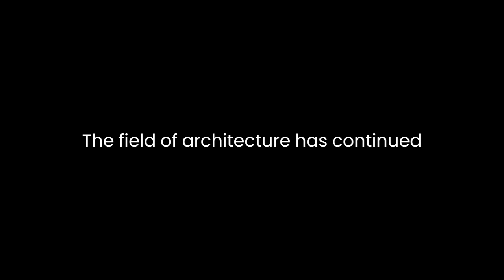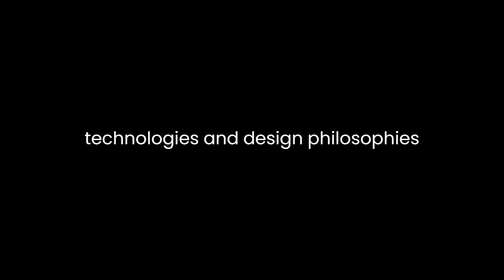"Architecture Sourcebook" By Russell Sturgis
"Architecture Sourcebook" by Russell Sturgis: A Literary AnalysisRussell Sturgis, a prominent architectural historian, author, and critic, published "Architecture Sourcebook" in 1969. This seminal work provides readers with a comprehensive exploration of architectural history and theory. Sturgis's text is an invaluable resource for those seeking a deep understanding of architectural evolution, encompassing a range of styles, materials, and cultural contexts.Sturgis presents his material in a narrative style that is both engaging and informative. He structures his sourcebook in a logical and chronological manner, making it accessible to both experts and laypersons interested in architecture. The book unfolds as a journey through time and space, tracing the development of architectural thought and practice from ancient civilizations to the modern era.One of the book's strengths is its ability to engage readers by presenting architectural concepts in a relatable and tangible way. Sturgis blends historical context with vivid descriptions, allowing readers to visualize the spaces, structures, and designs of different periods. This approach is not just informative; it's also immersive, making readers feel as though they are traveling through time and witnessing the evolution of architectural paradigms.The author's deep knowledge of architecture is evident throughout the book. Sturgis demonstrates a profound understanding of architectural principles, often delving into technical details. This level of expertise adds depth to the text, making it a valuable resource for architects, historians, and students of architecture. Sturgis seamlessly weaves historical insights with architectural theory, providing a holistic perspective on the subject.Moreover, "Architecture Sourcebook" excels in its coverage of architectural styles from various regions and epochs. Sturgis explores the architecture of ancient civilizations such as Egypt, Greece, and Rome, giving readers a rich understanding of how architectural forms evolved within these cultures. He delves into the intricacies of Gothic and Renaissance architecture, offering detailed explanations of their unique characteristics and the socio-cultural influences that shaped them. This comprehensive approach allows readers to connect the dots between different architectural periods and better appreciate the broader narrative of architectural history.Sturgis's writing style is eloquent and evocative. He has the ability to paint pictures with words, bringing architectural masterpieces to life. For example, when describing the grandeur of the Parthenon, he writes, "The Parthenon stands, one of the proudest monuments of Athens' glory, still bright, for all its long story of ill-usage and ill-weathering, with the bloom of youth, with its keen and delicate outlines." Such descriptions not only educate but also inspire a profound appreciation for the architectural wonders of the past.The book's illustrations and photographs further enhance the reader's experience. While Sturgis's descriptions are vivid, the visual aids make it easier to grasp architectural concepts. The inclusion of drawings, plans, and photographs provides a tangible connection to the buildings and structures discussed. This visual dimension is crucial in a subject as visual as architecture, enabling readers to better understand and appreciate the nuances of design and construction.Despite its many strengths, "Architecture Sourcebook" does have some limitations. The book, originally published in 1969, lacks coverage of architectural developments in the latter half of the 20th century and beyond. The field of architecture has continued to evolve, with new materials, technologies, and design philosophies emerging. Thus, this book serves as an excellent foundation for architectural history but should be complemented with more recent sources to provide a complete picture of the discipline's contemporary landscape.In conclusion, Russell Sturgis's "Architecture Sourcebook" is a masterful exploration of architectural history and theory. Its engaging narrative, expert knowledge, and vivid descriptions make it an essential resource for anyone interested in architecture. The book's chronological approach, comprehensive coverage of architectural styles, and rich visual elements combine to create a captivating and informative journey through the world of architecture. While it may lack coverage of recent developments in the field, its timeless insights into the evolution of architectural thought and practice make it a valuable and enduring contribution to the study of architecture.